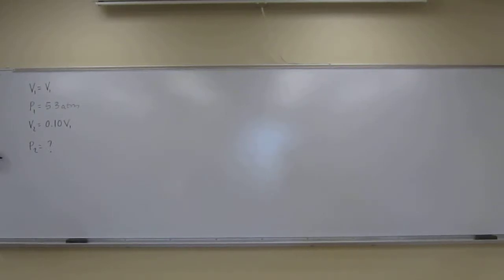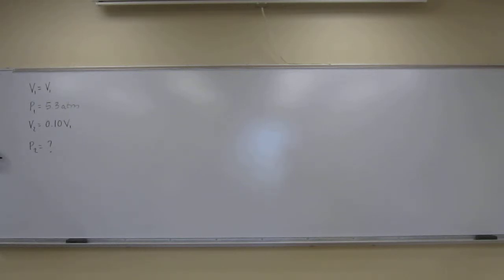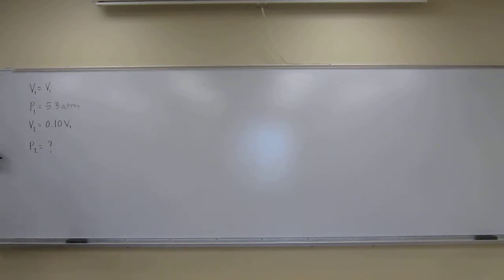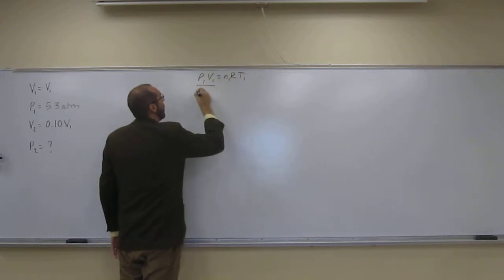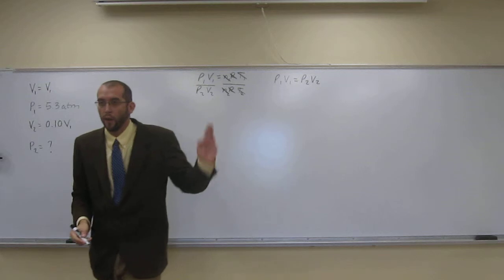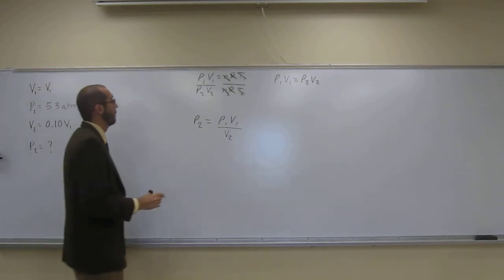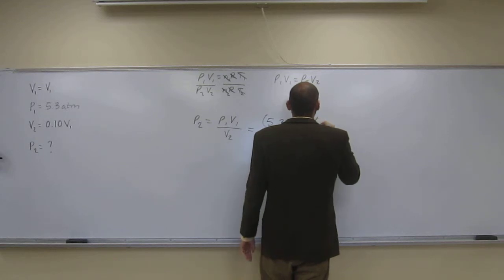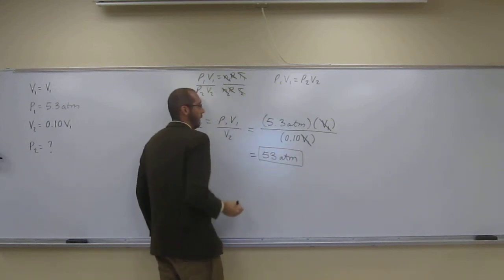Boyle's Law 001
At 46 °C, a sample of ammonia gas exerts a pressure of 5.3 atm. What is the pressure when the volume of the gas is reduced to one-tenth of the original value at the same temperature?